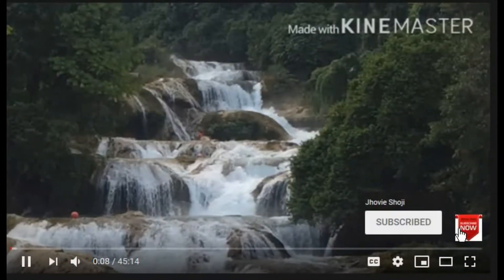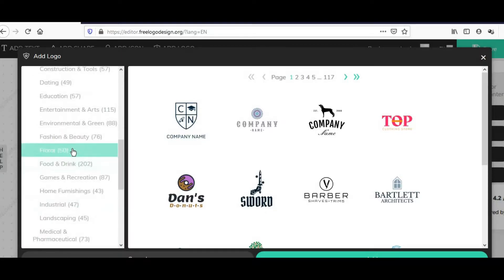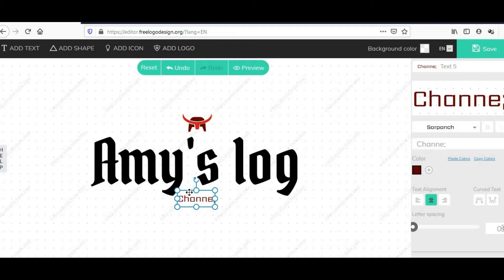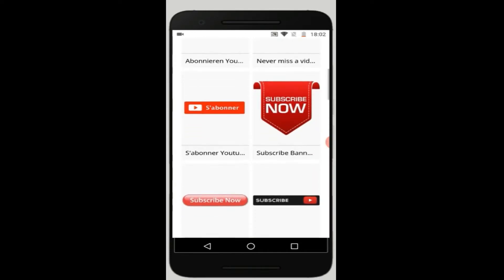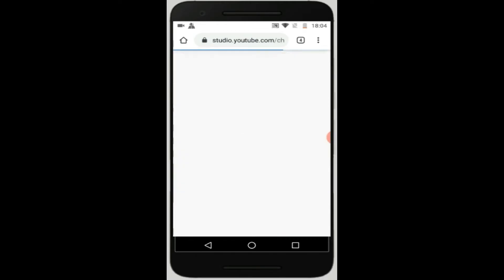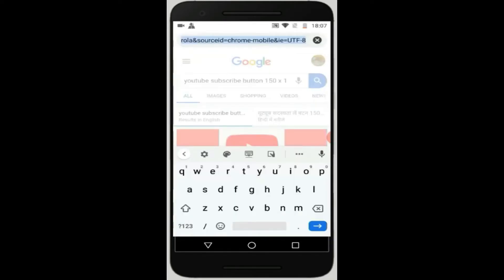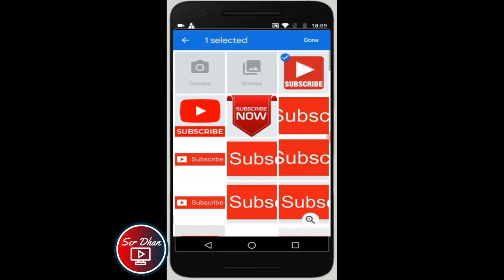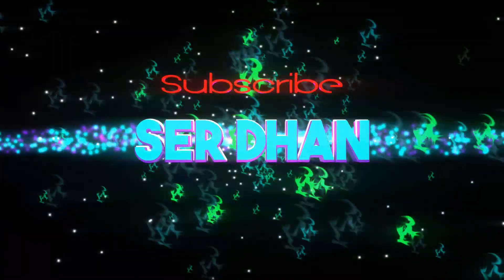How To Make Your YouTube Channel Logo Using Cellphone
Today I am going to show you how easy to make your own tailored logo (watermark) in your YouTube Channel Videos using your cellphone without accessing thru laptop or computer.